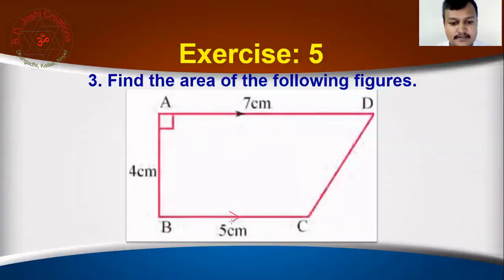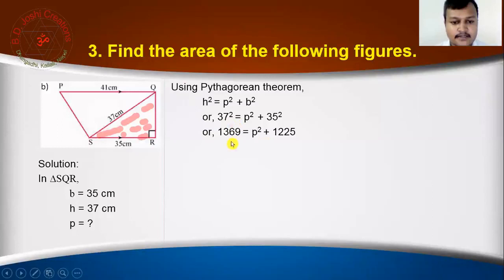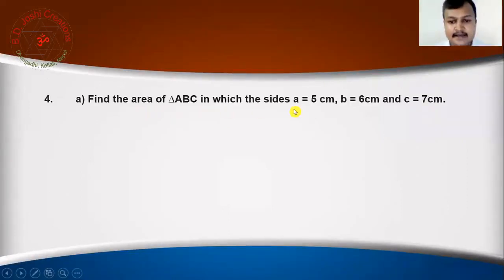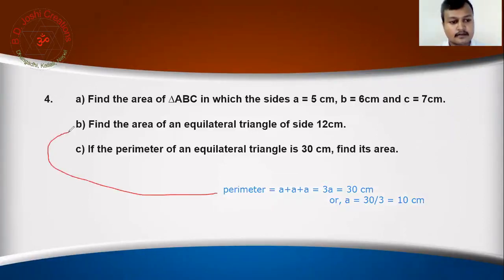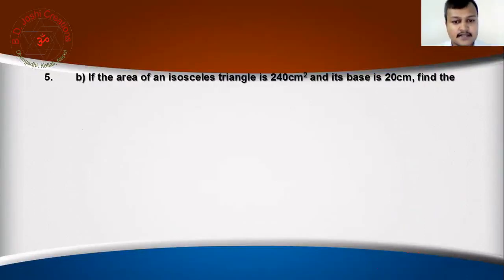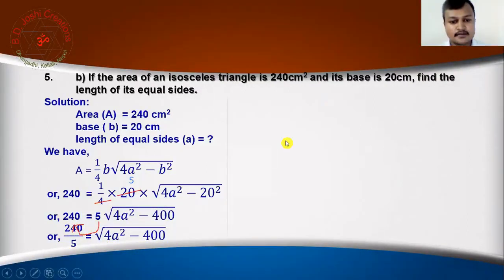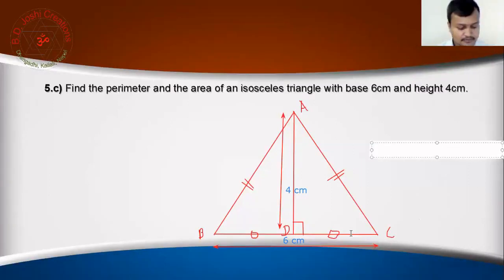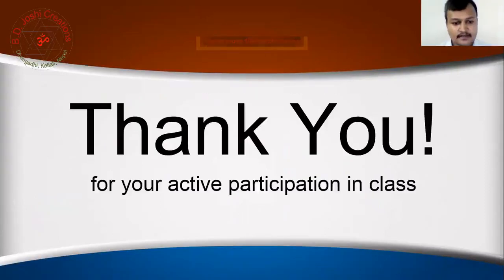Plane Surfaces ( Day 2) , Grade 10, mathematics